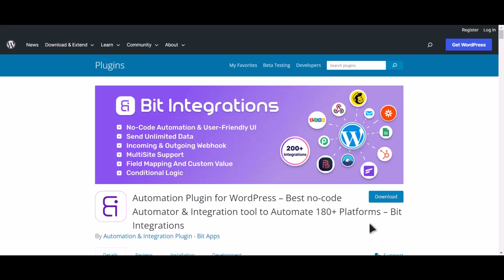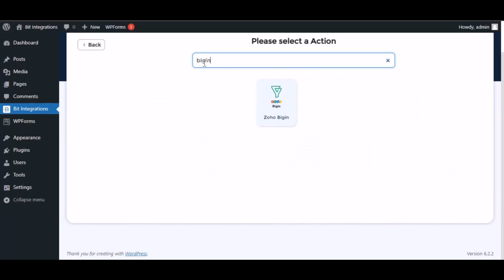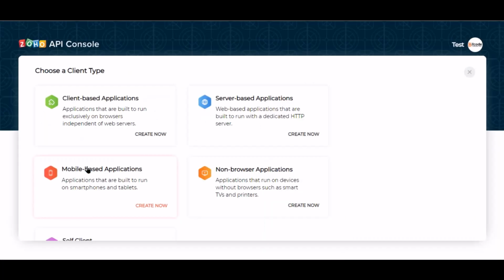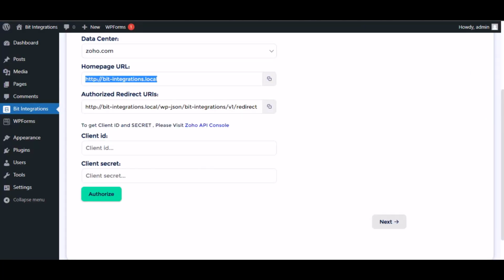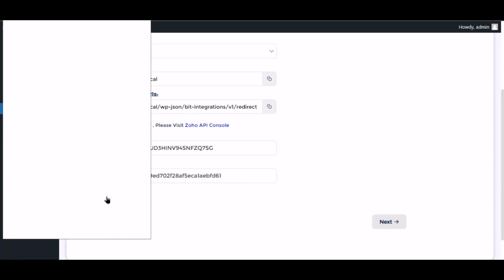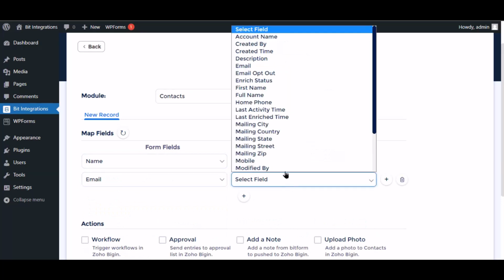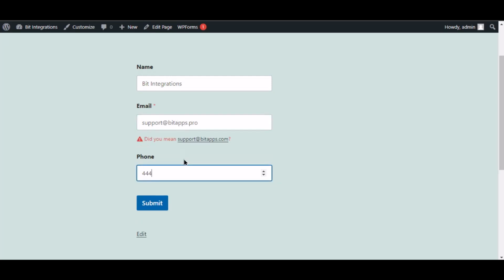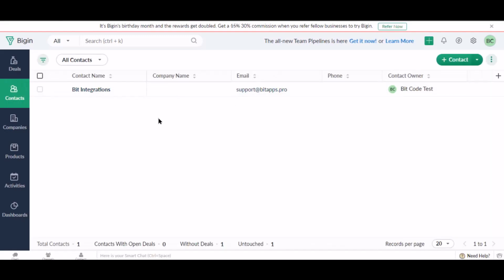Integrating Piotnet Forms with Zoho Bigin | Step-by-Step Tutorial | Bit Integrations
🚀 Ready to supercharge your business's data management and collaboration? Discover how to seamlessly integrate Piotnet Forms with Zoho Bigin in our latest tutorial! Learn the ropes of utilizing the Bit Integrations WordPress plugin to streamline your teamwork and data organization.

📌 About Zoho Bigin:
Empower your business with Zoho Bigin, the ultimate tool to streamline your business data into Contacts, Companies, Pipelines, and Activities. Gain insights into the critical areas that require your attention and enhance communication within your team.

🔗 Dive into this comprehensive tutorial where we guide you through the process of integrating Piotnet Forms with Zoho Bigin using the powerful Bit Integrations WordPress plugin. Witness the magic of synchronized data flow and watch your business's efficiency soar!

Key Highlights:
✅ Step-by-step guide on integrating Piotnet Forms with Zoho Bigin using the Bit Integrations WordPress plugin.
✅ Harness Zoho Bigin's power to optimize data organization and enhance team communication.
✅ Experience seamless data synchronization through the Bit Integrations plugin.

🔔 Unleash the power of integrated data management and collaboration by learning how to integrate Piotnet Forms with Zoho Bigin using the Bit Integrations plugin. Elevate your teamwork and business processes today! 🌟